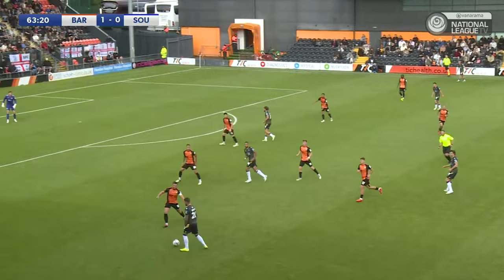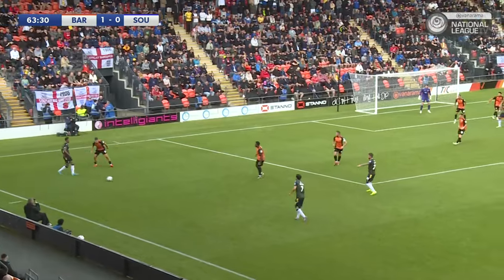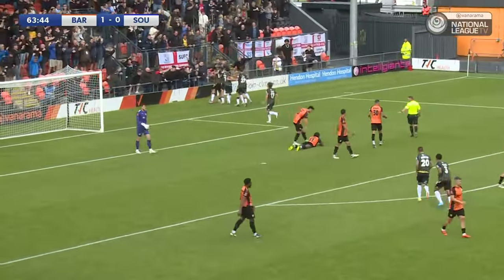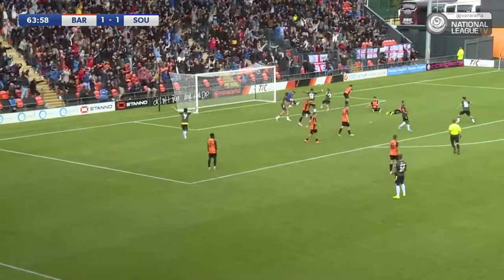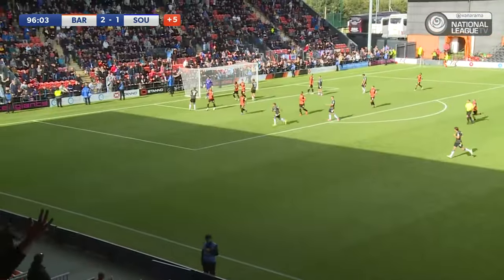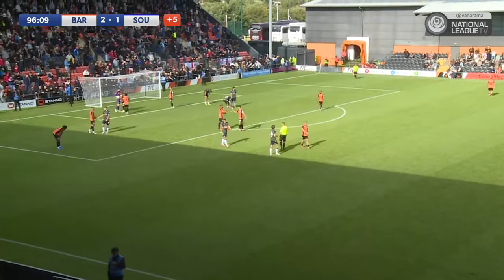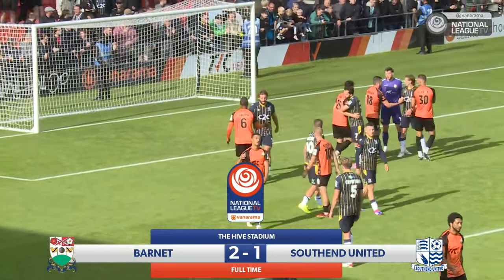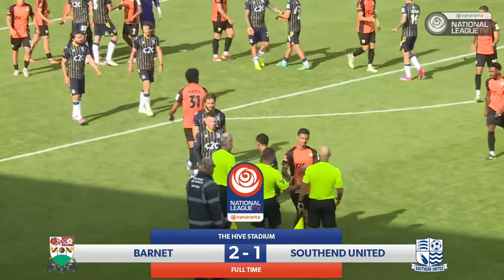Match Highlights | Barnet FC 2-1 Southend United